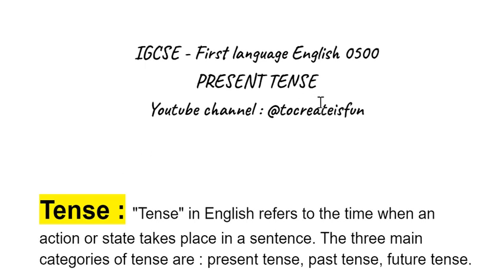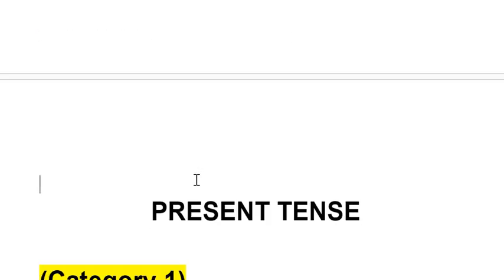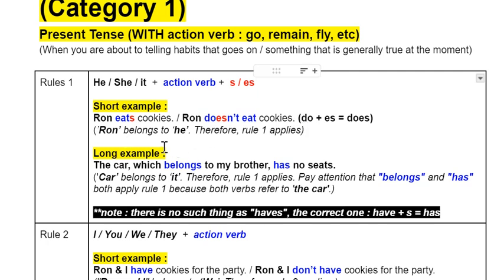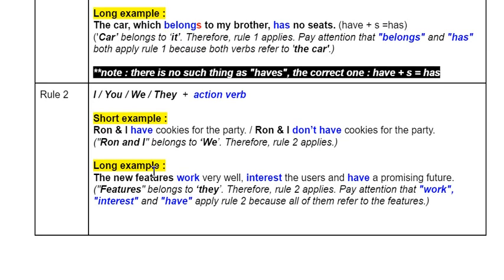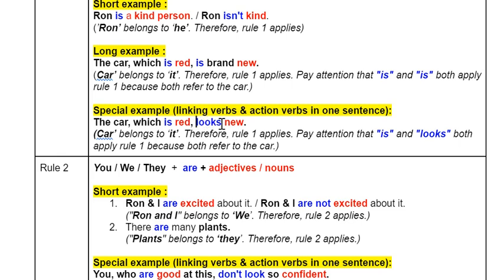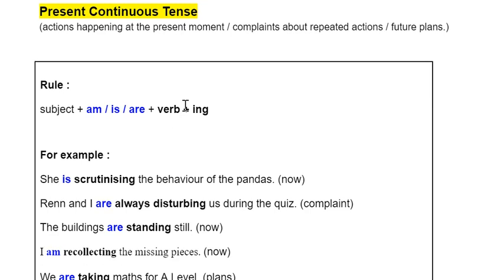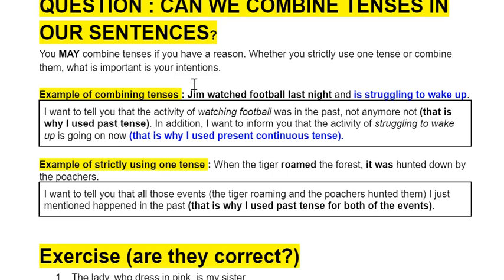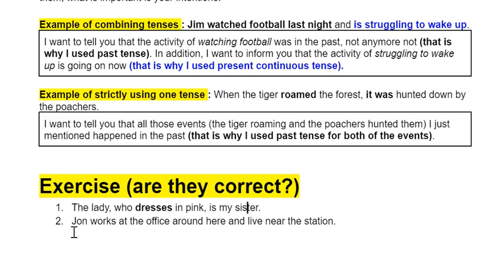Present tense (easily explained)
Those who would like to master the use of present tense, this video is for you.